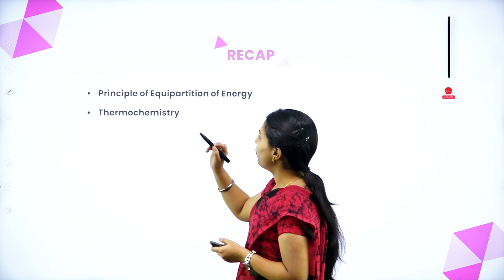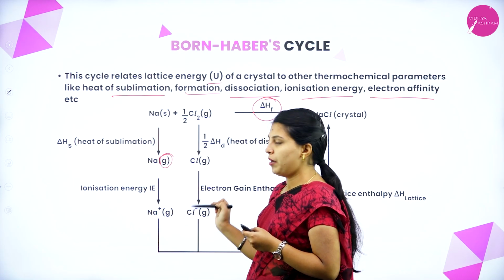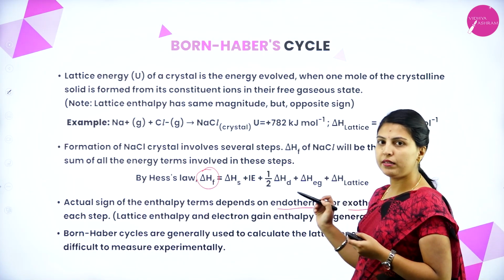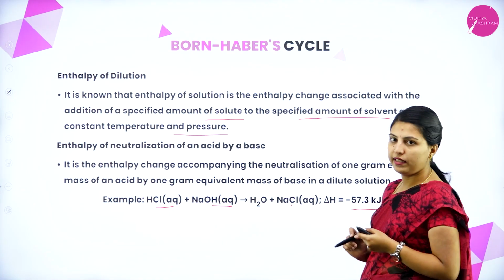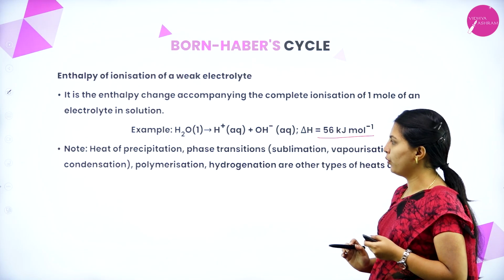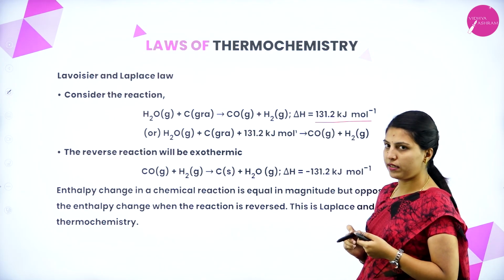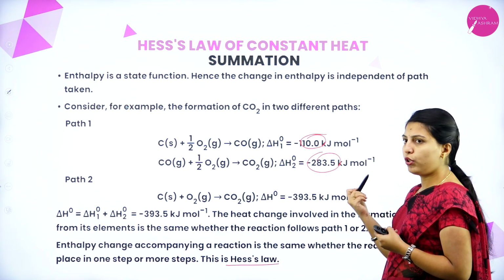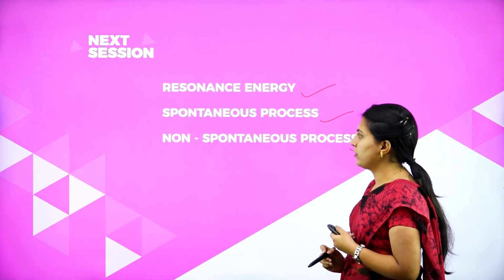DAY 37 | CHEMISTRY | CLASS XI | THERMODYNAMICS | L6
Class : CBSE XI
Stream : SCIENCE AND COMMERCE
Subject : CHEMISTRY
Chapter Name : THERMODYNAMICS
LECTURE : 6

Subject : CHEMISTRY
Chapter Name : CHEMICAL BONDING AND MOLECULAR STRUCTURE
LECTURE : 2